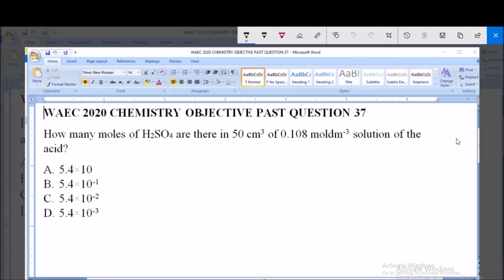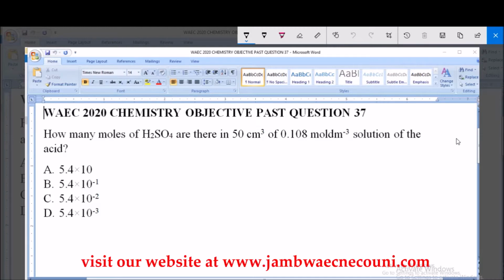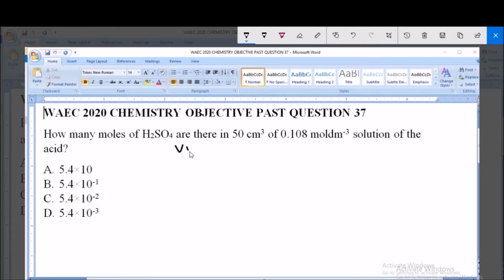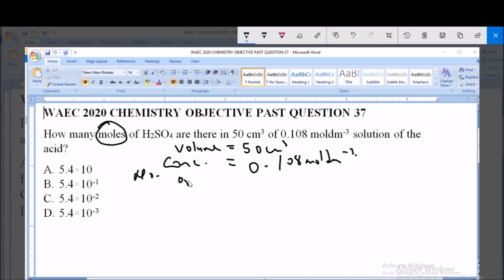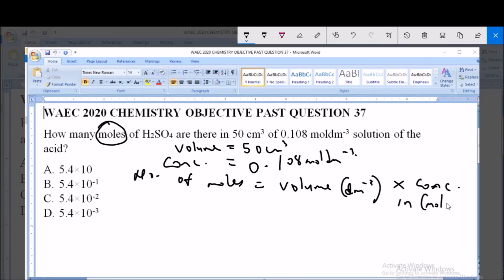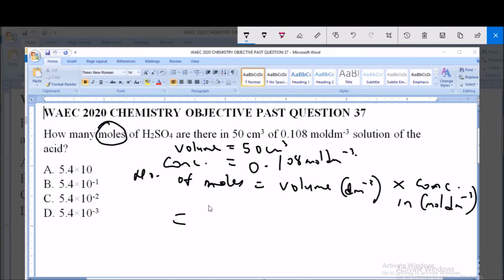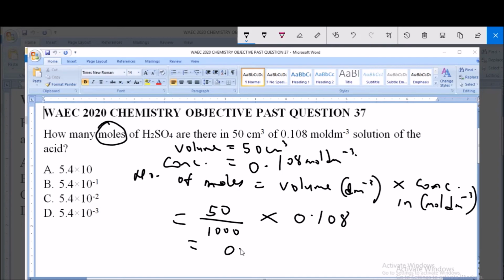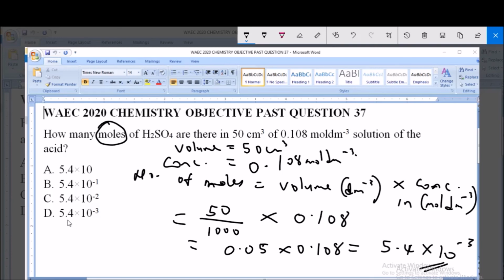WAEC 2020 CHEMISTRY OBJECTIVE PAST QUESTION 37 Number of moles